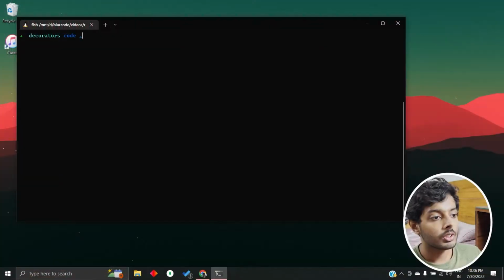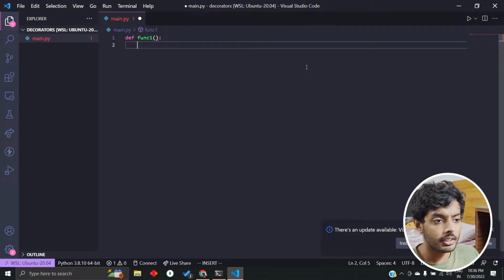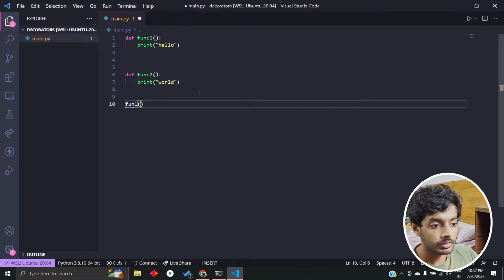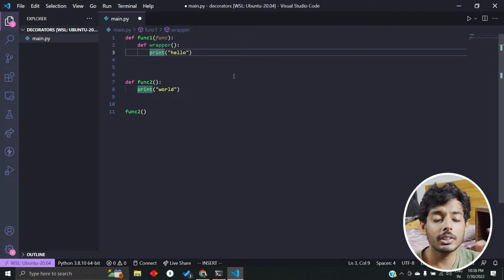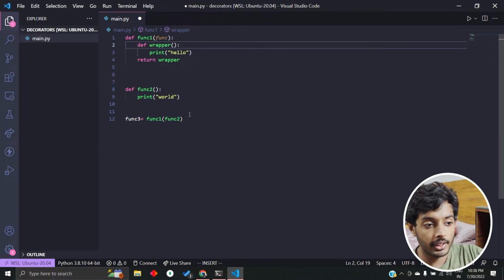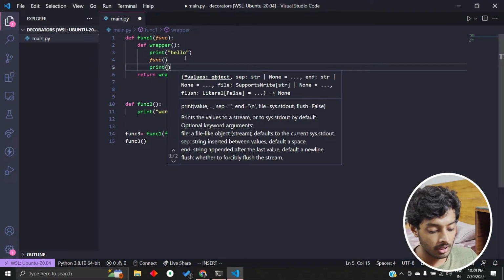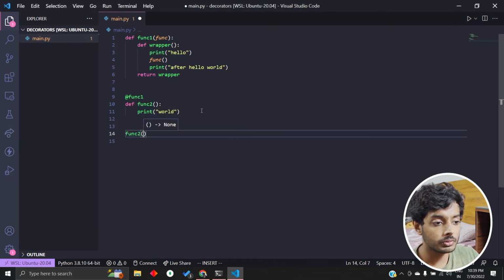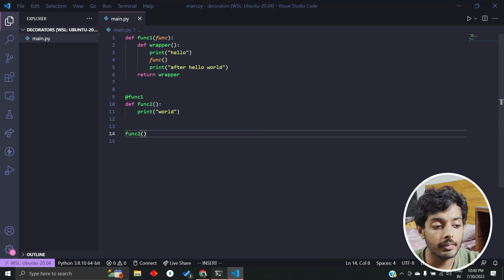How to create decorators in python | Beginners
This video explains what are decorators and how to create a basic decorator in python.